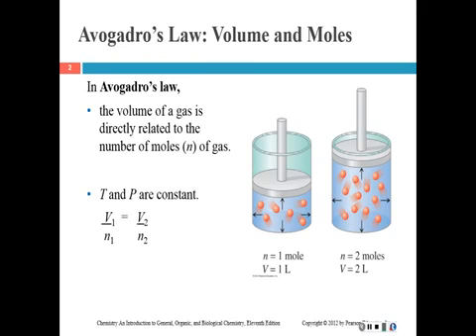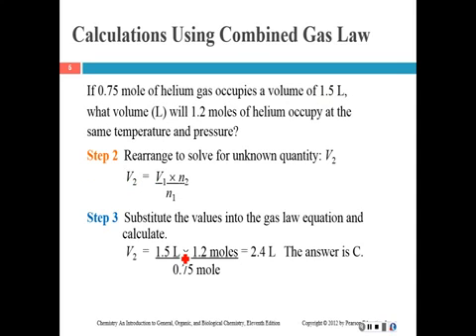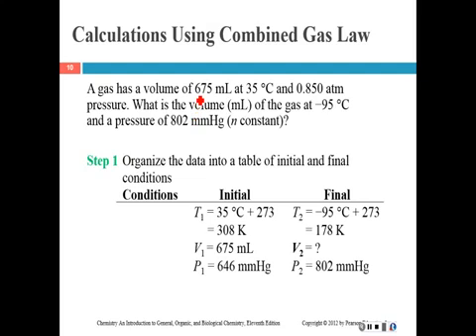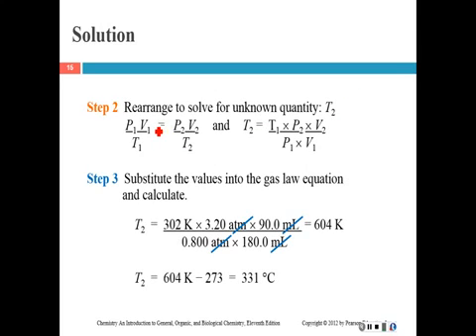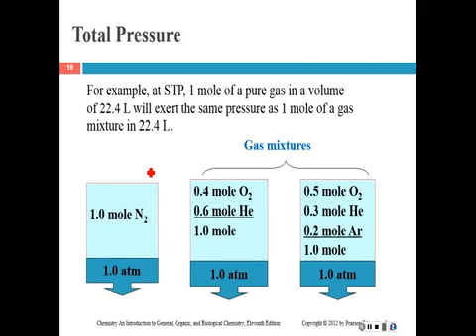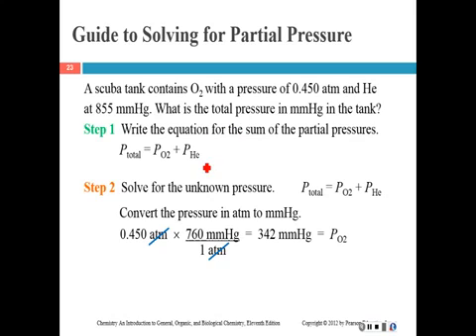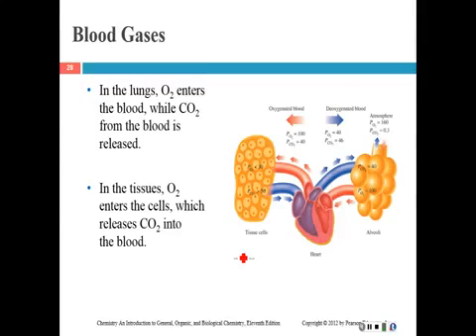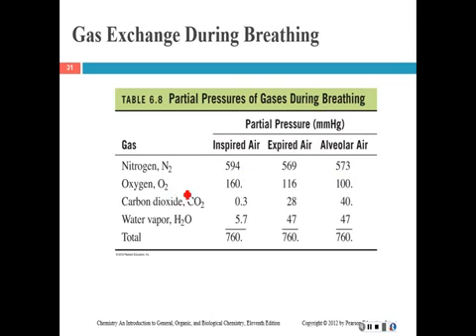CHS Gases part 3